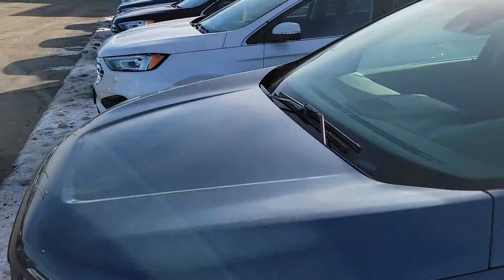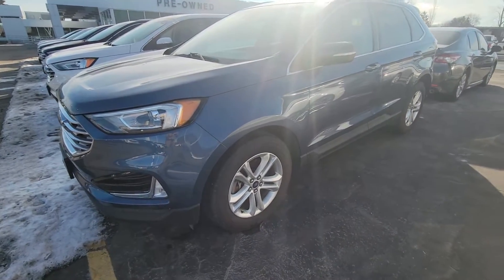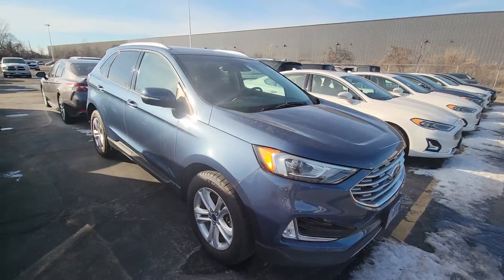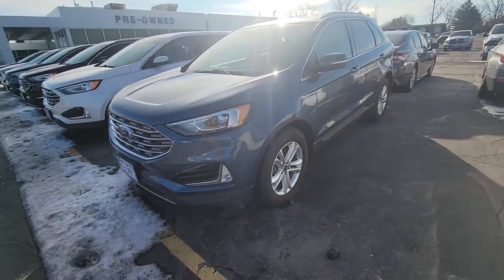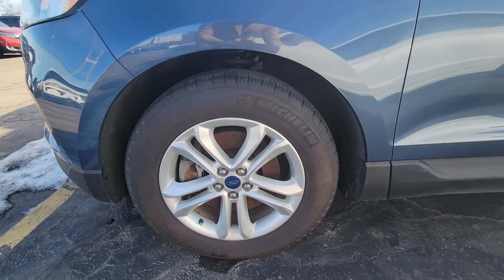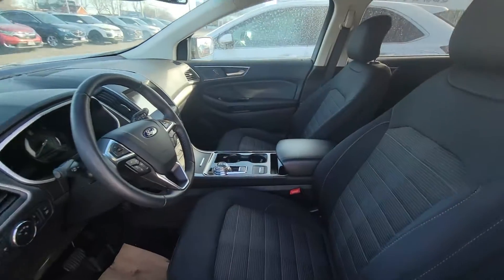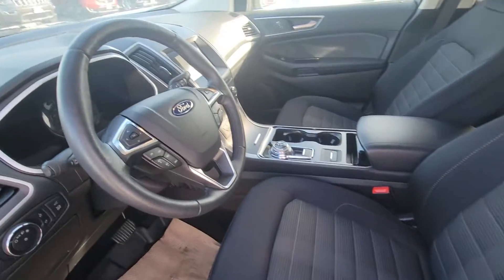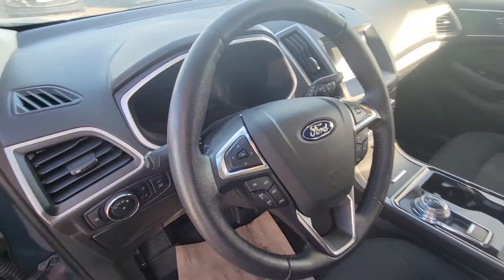Kevin 2019 Edge Intro